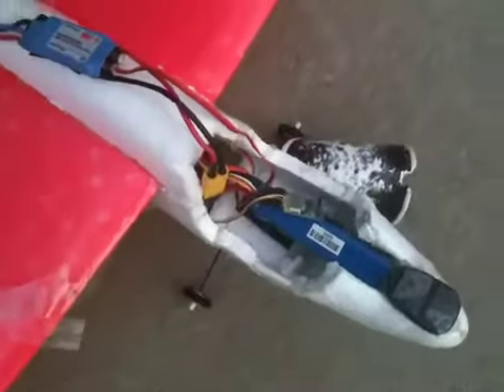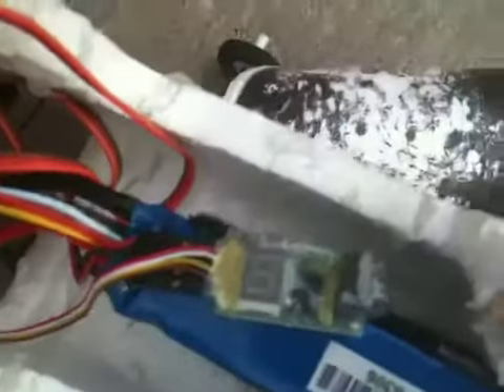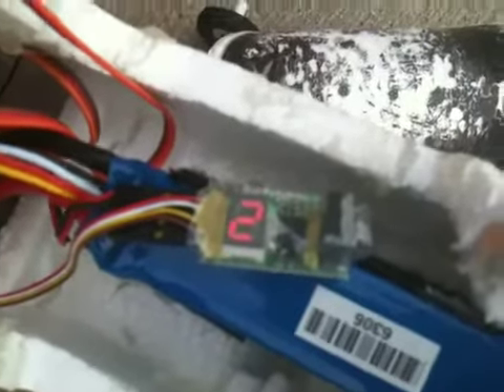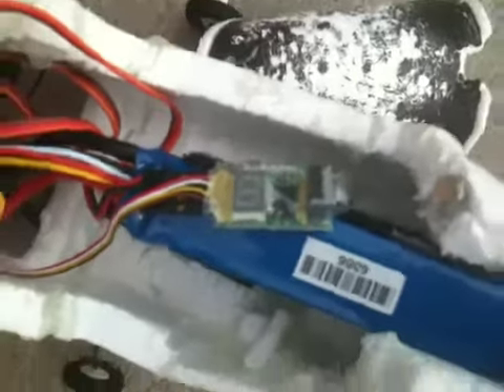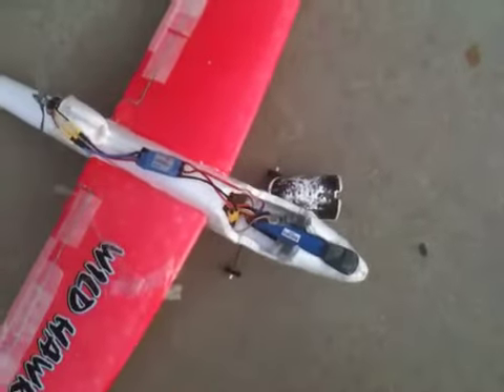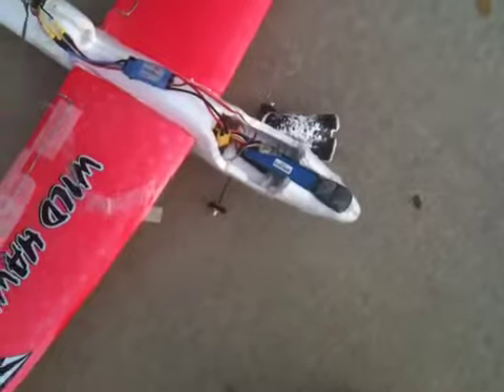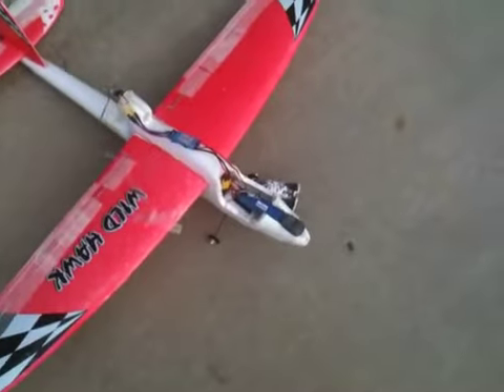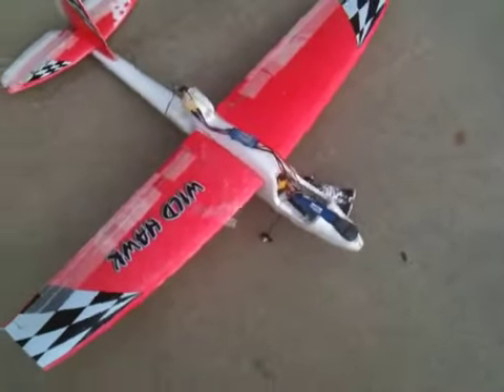Onboard rc altimeter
Eagle tree electronics now has a standalone altimeter. It runs off of a spare servo channel. Auto calibrates your altitude once it's powered on, as 0. Very nice gadget.